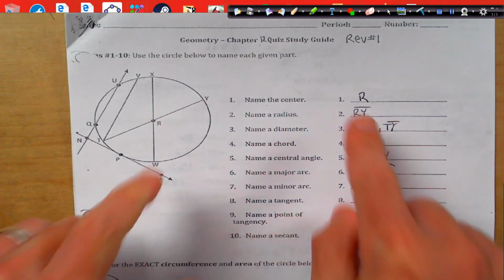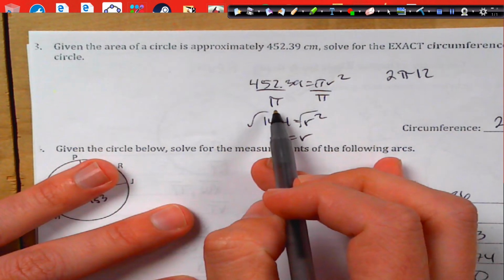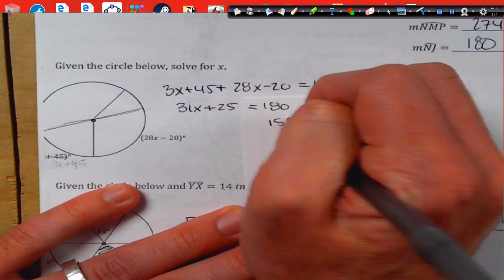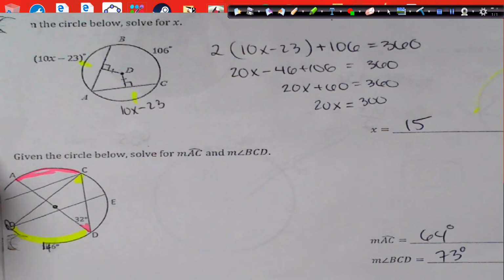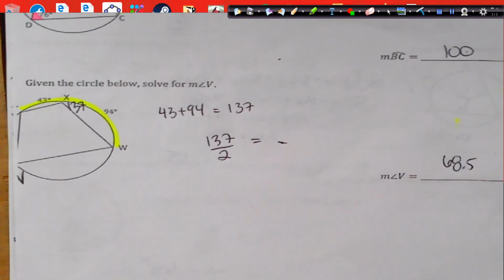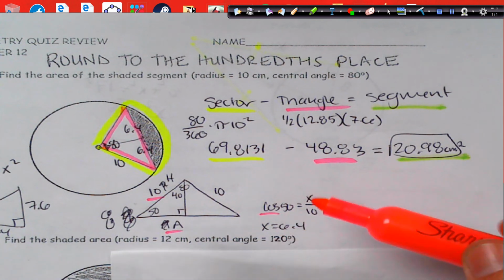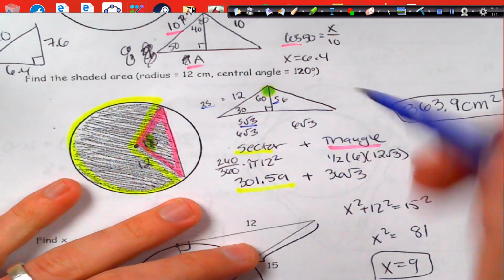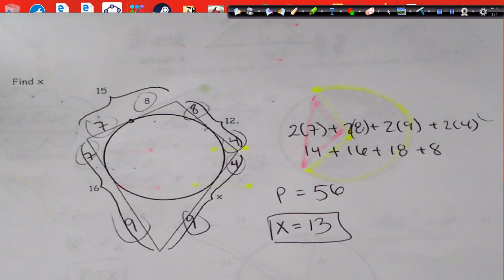Circle Quiz SG